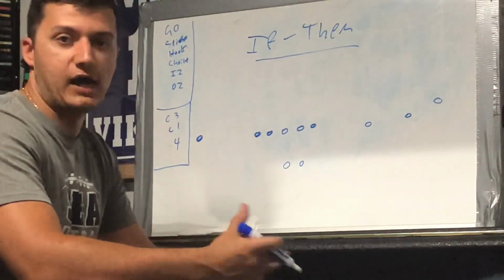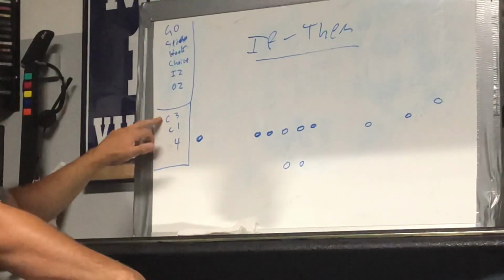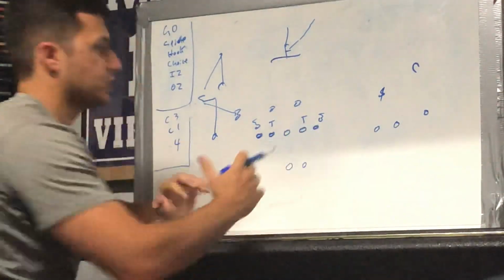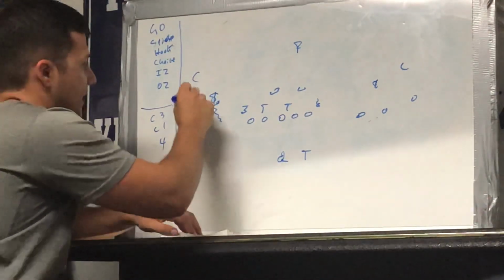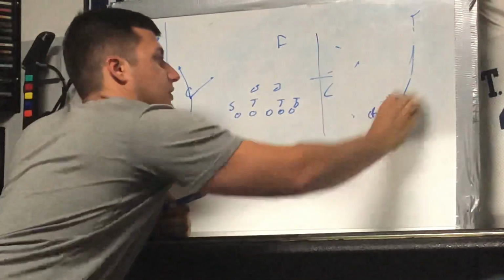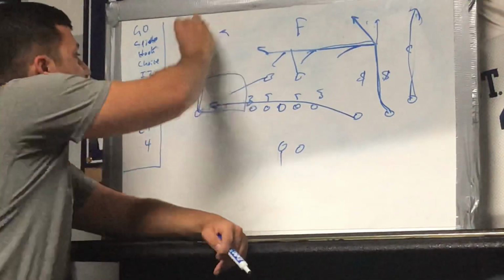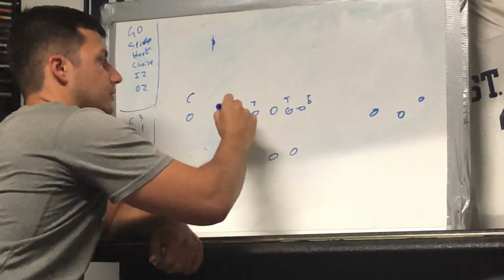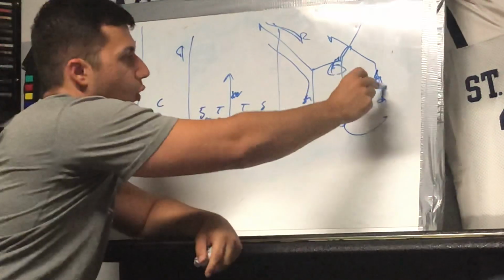If-Then Playcalling in the Run and Shoot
Coach rambles on about a basic if-then philosophy in the run and shoot out of a 3x1 set.